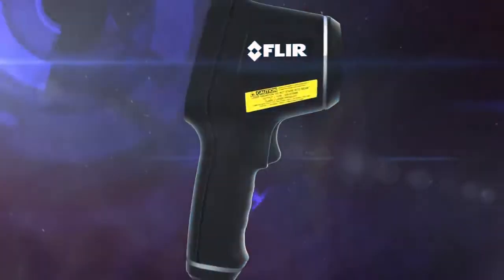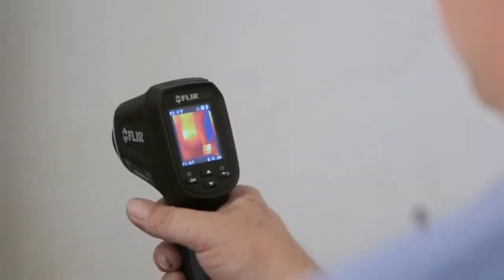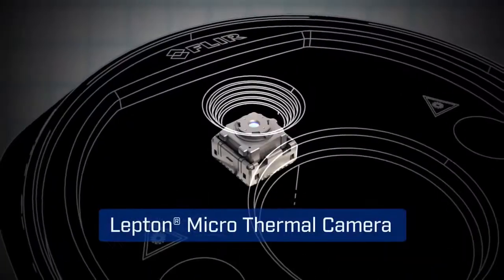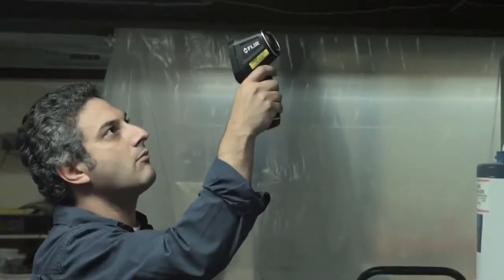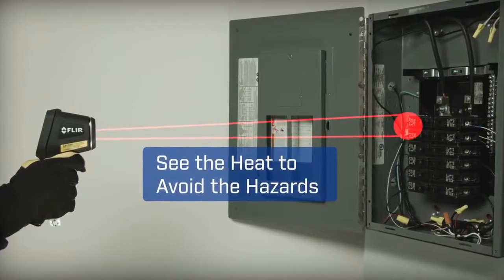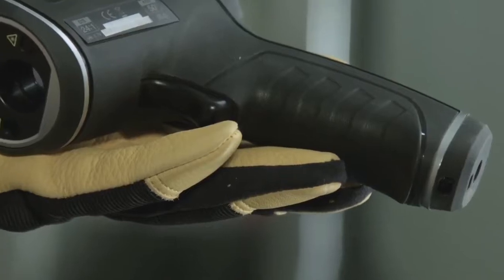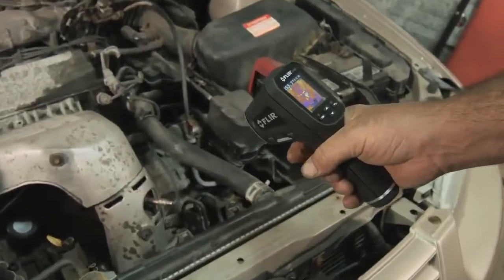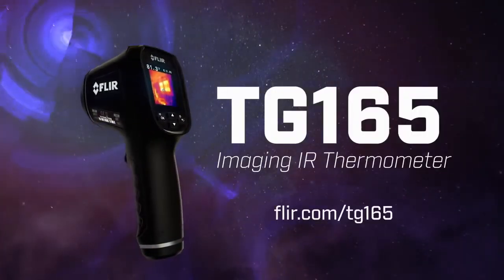Тепловизор FLIR TG167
Вы собираетесь испытать самый захватывающий бесконтактный инструмент измерения температуры, новый ИК-термометр FLIR TG165. Это не ваш старый школьный радиометр с просто цифровым индикатором, который оставляет вас гадать. Нет, TG165 упаковывает дополнительную мускулатуру тепловидения, которая на самом деле позволяет вам видеть, что горячее и холодное на экране дает вам возможность обнаруживать невидимые проблемы и показывать вам, где можно стремиться получить надежные показания.

TG165 оснащен запатентованным терморезистором Lepert от FLIR для лучшего качества изображения IR в своем классе. Притяжение триггера включает в себя двойные лазеры, которые помогут вам сфокусировать целевую область и позволяют сохранять изображения и температуру для подтверждения документов. С помощью этого инструмента вам будет легче, и вы убедитесь, что не пропустите ничего критического.

Интуитивно понятные кнопки и значки TG165 также просты. Нет необходимости в специальной подготовке. Коэффициент размера пятна 24: 1 означает, что вы можете работать на более безопасном расстоянии, чем обычные ИК-термометры. И вы можете сбросить свой буфер обмена, если хотите. Покажите клиентам, где проблемы сразу, или загрузите сохраненные изображения и данные, и сообщите об этом позже.

TG165 легкий и компактный с контурным захватом, который отлично себя чувствует. Это рабочая площадка прочная, обеспеченная лучшей гарантией в бизнесе. Ничто другое из этого не сравнится с производительностью TG165. Поэтому прекратите работать слепой с обычным ИК-термометром. См. Тепло с ИК-термометром FLIR. Новый TG165: инструмент устранения неполадок, который вам нужно иметь, когда вы действительно хотите узнать, и показать, где все нагревается.